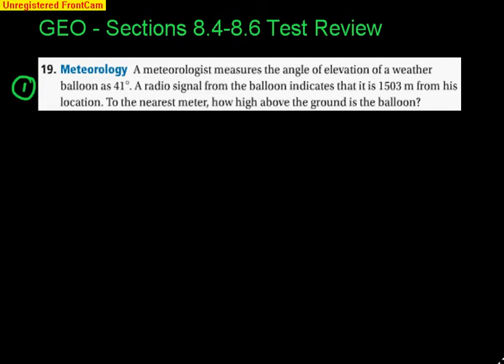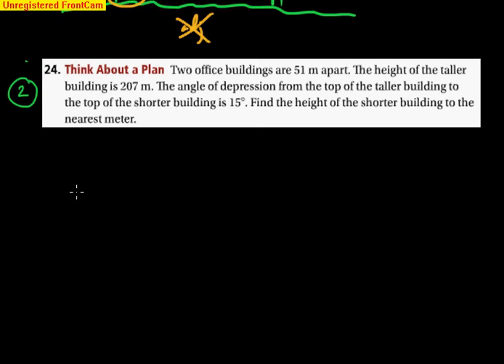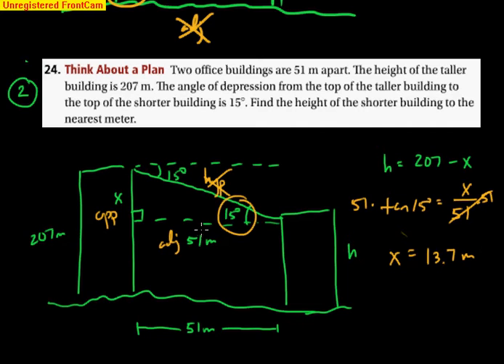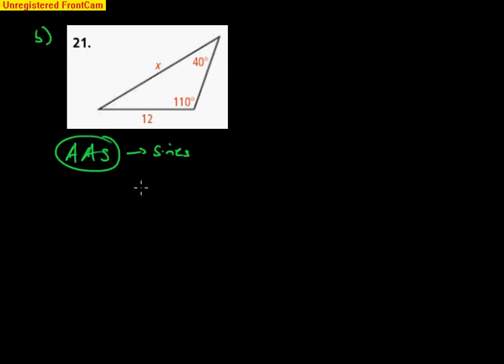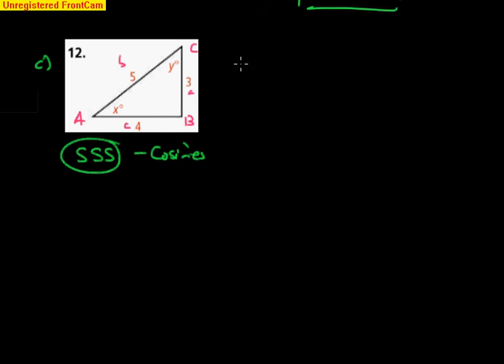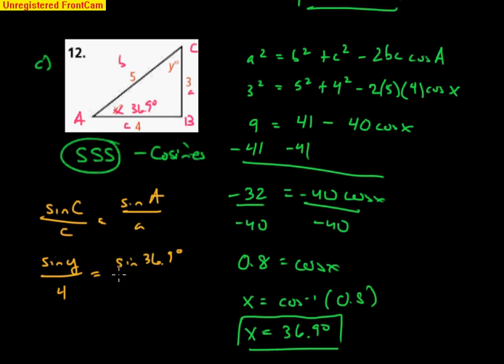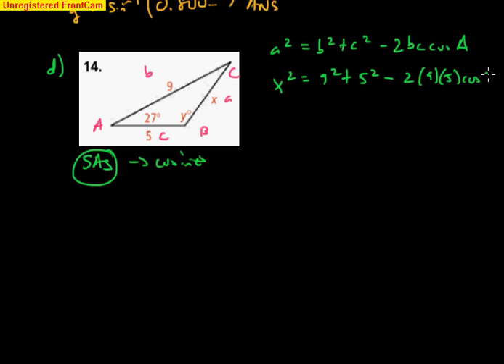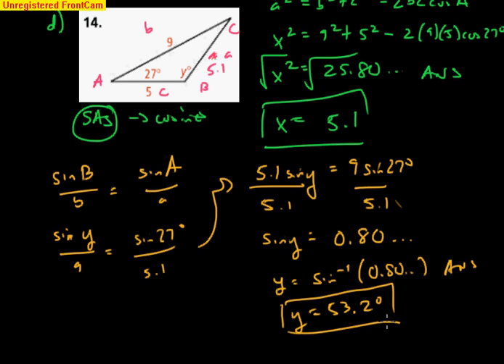GEO Sections 8.4-8.6 Review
Test on Mon (3/17) or Tues (3/18)